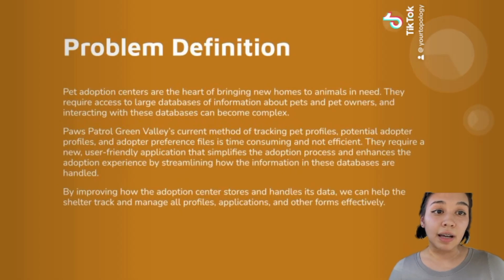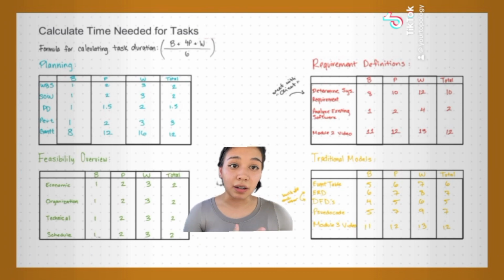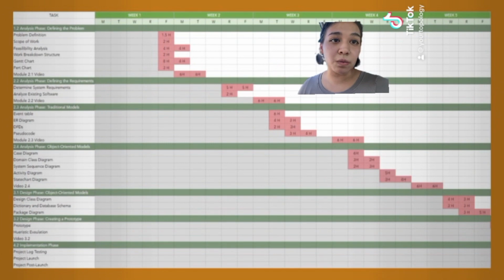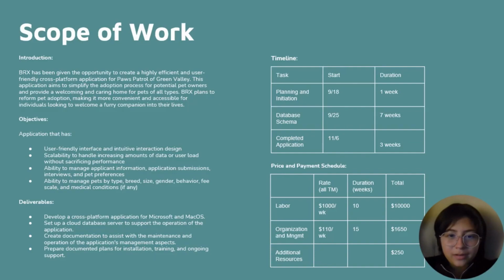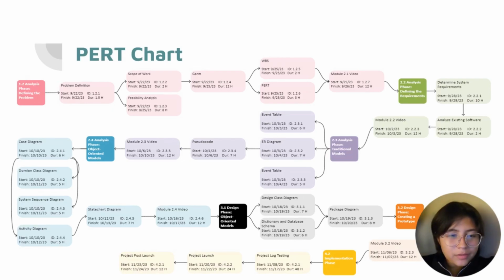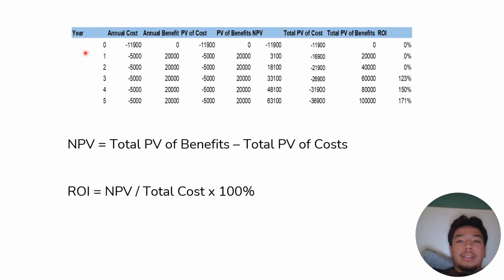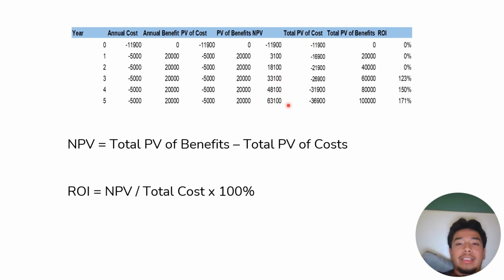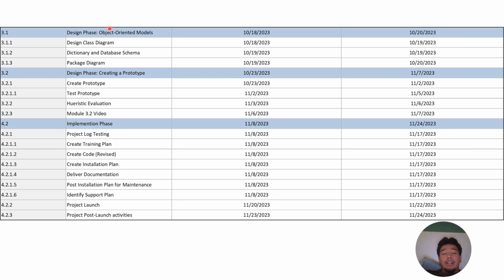Group video 1.2